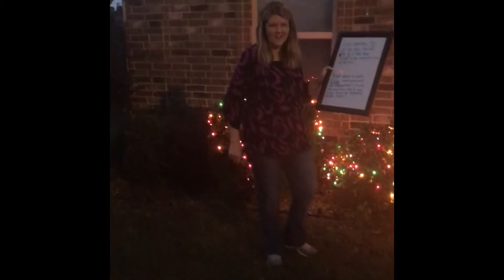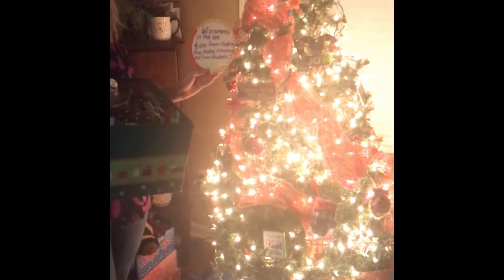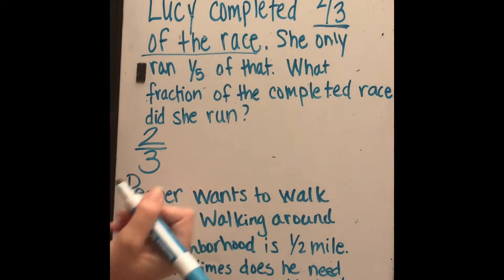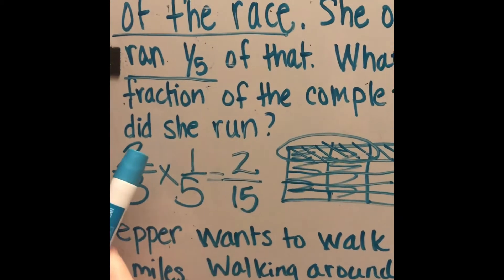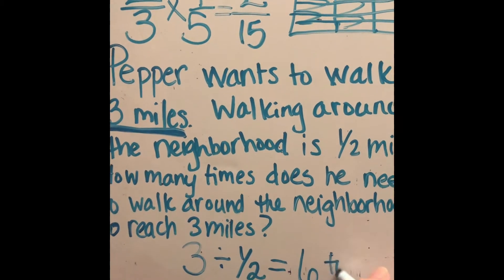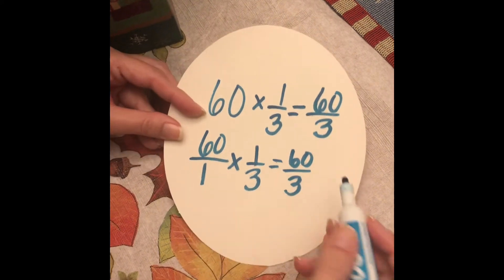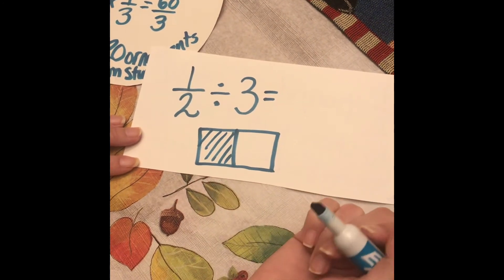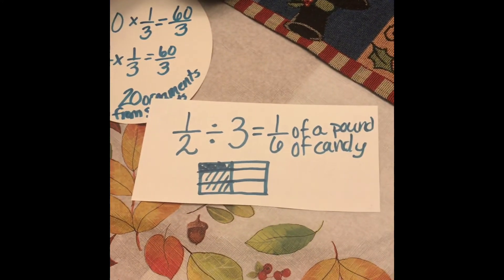Fraction Word Problems